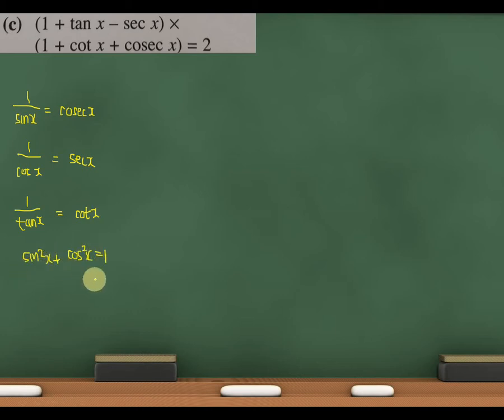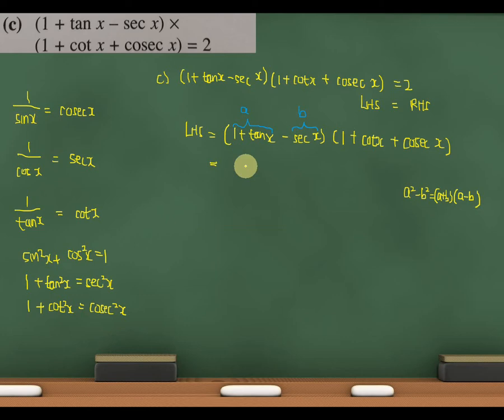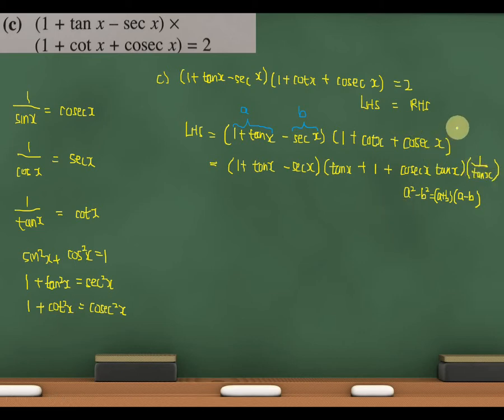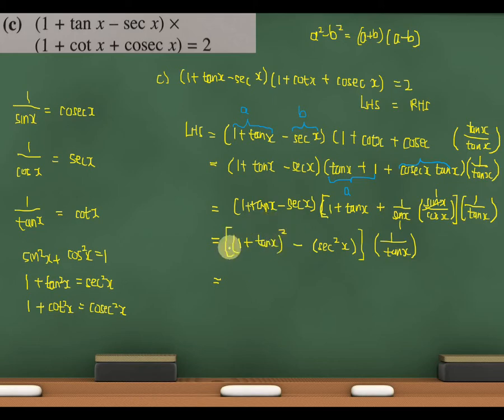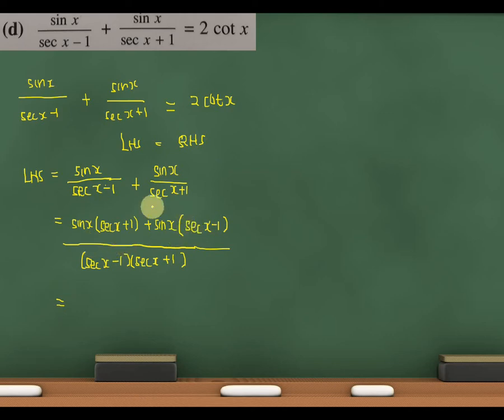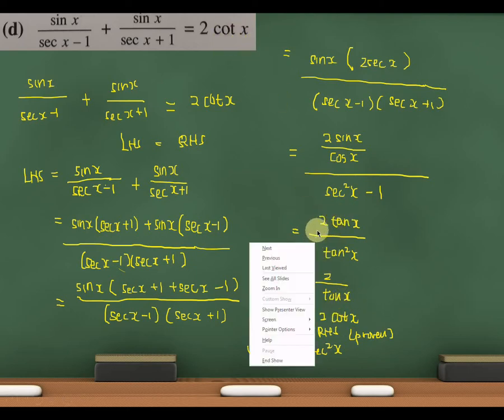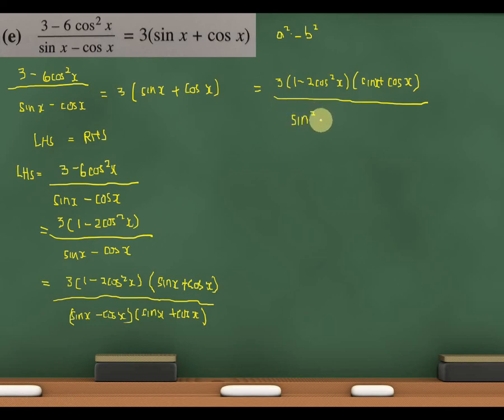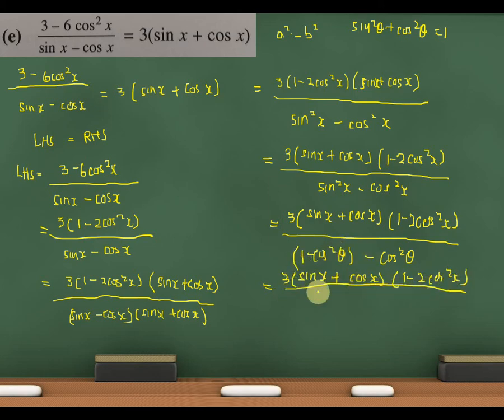09 trigo identities adv